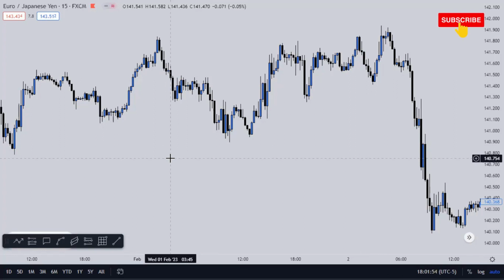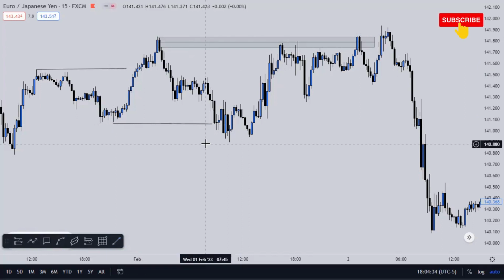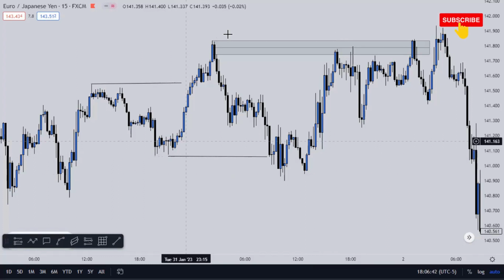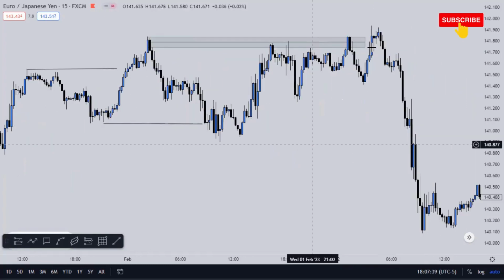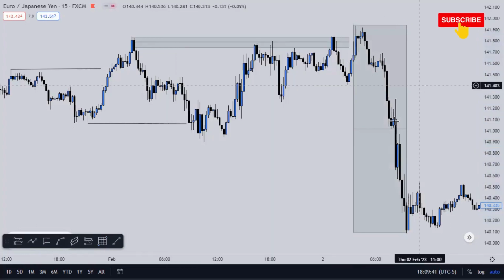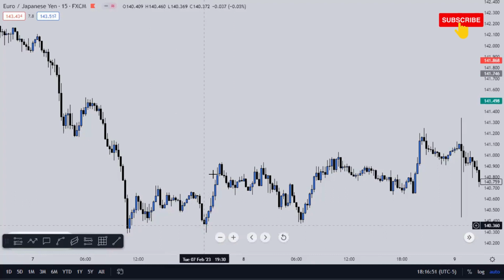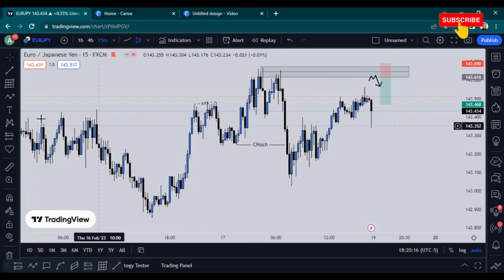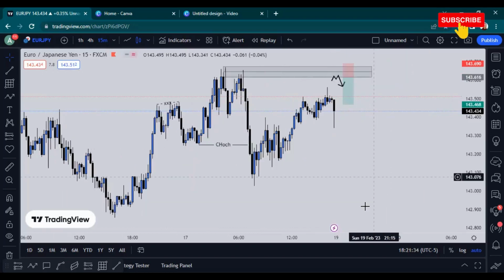How To Start Forex Trading For Beginners (2022) Full Summary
Here is a complete beginner guide on how to start trading forex in 2022. Learn what forex is, what we trade & how to make money trading forex.

How To Start Forex Trading For Beginners (2022) Full Course